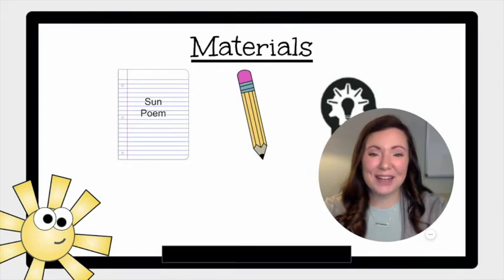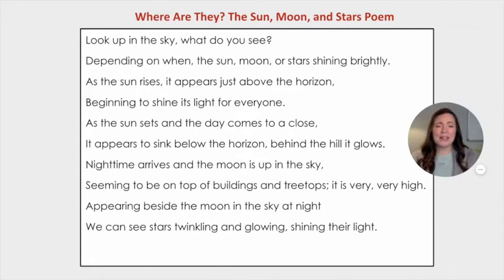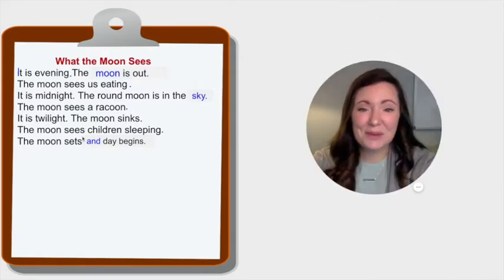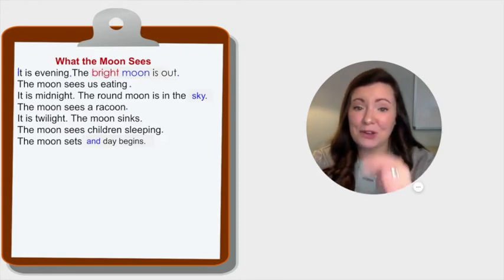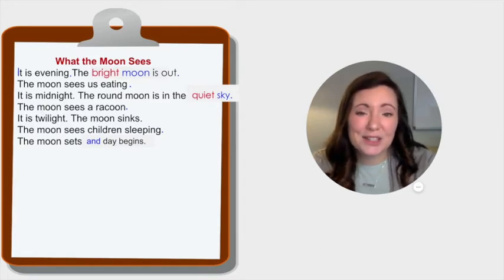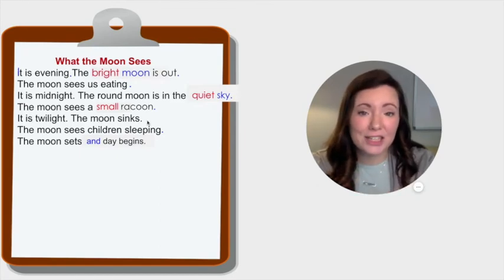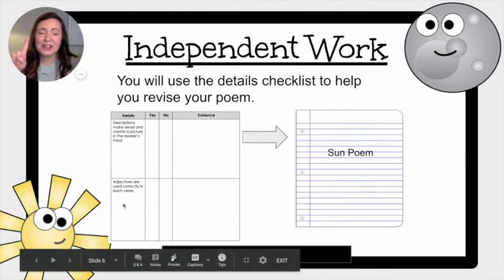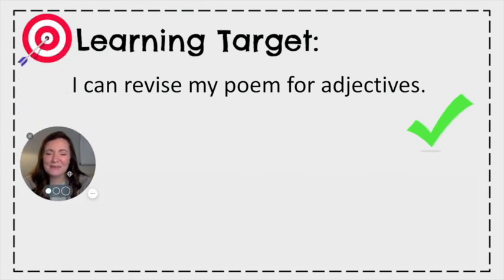M2 U3 W11 D5